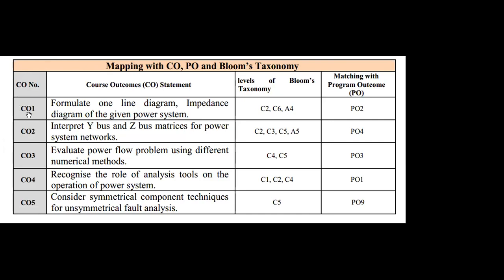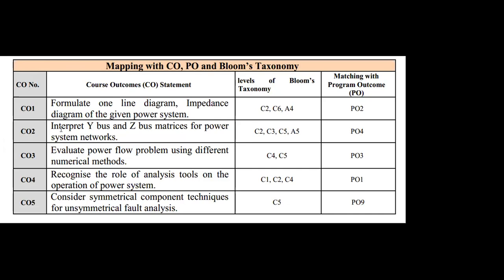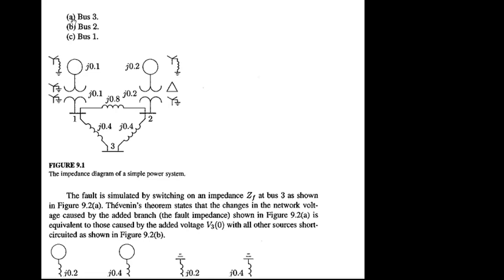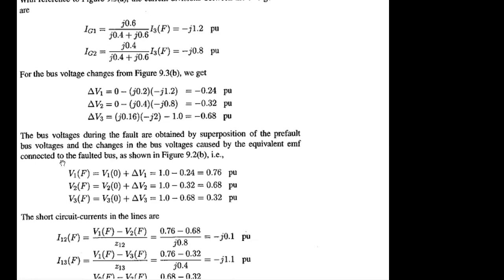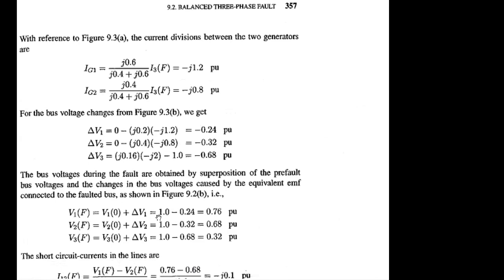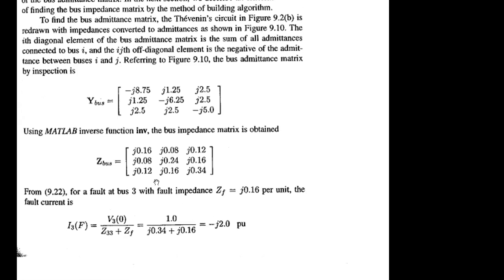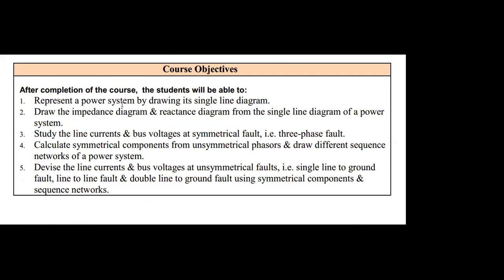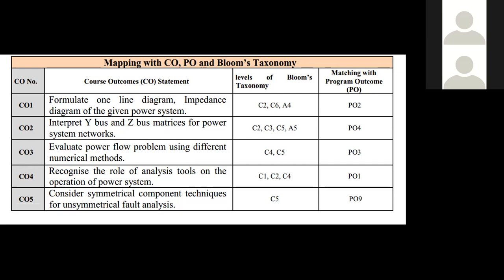EEE 4401 Class 16